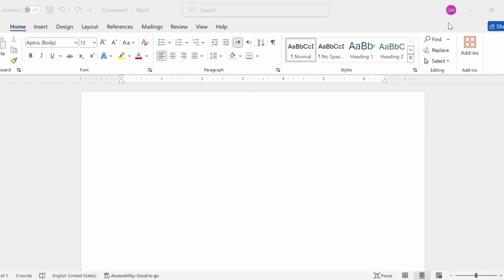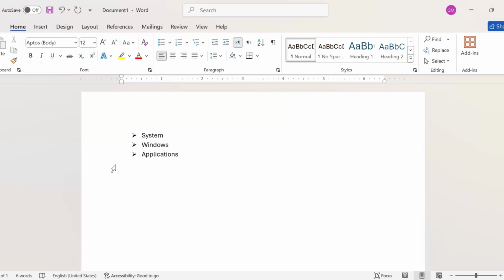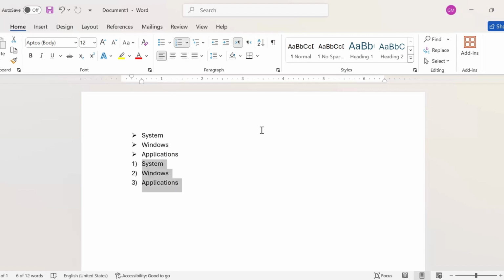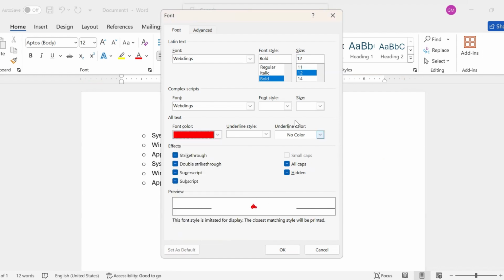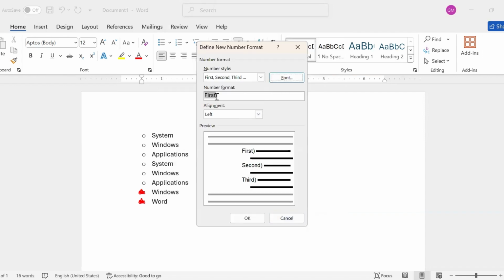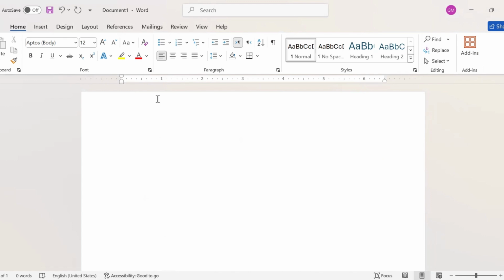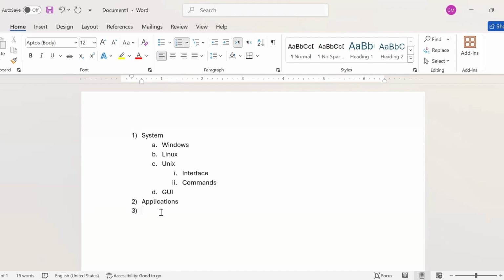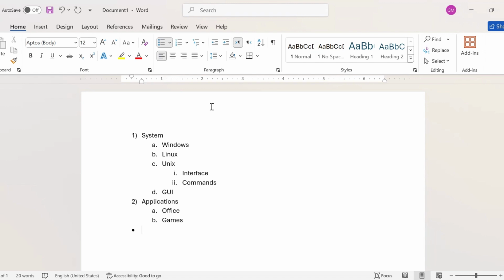6. Bullets & Numbering (Part 1)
Adding bullets and numbering lists, customizing the list and outline numbering.